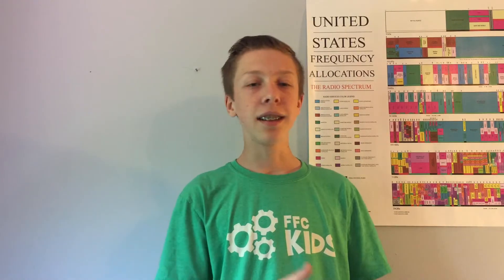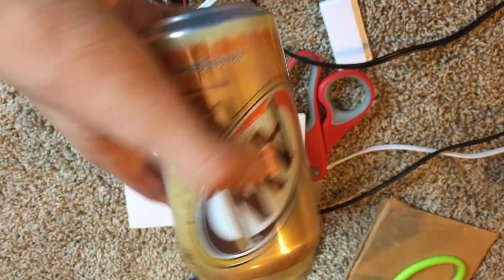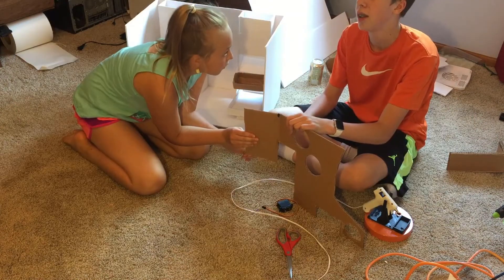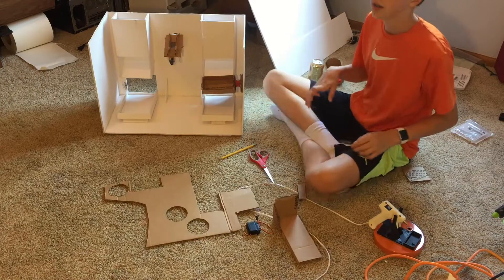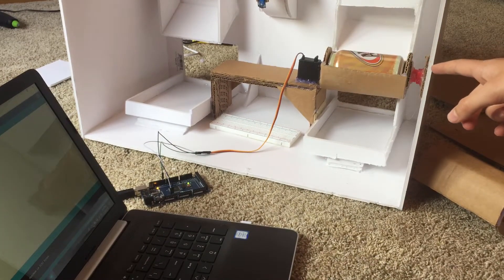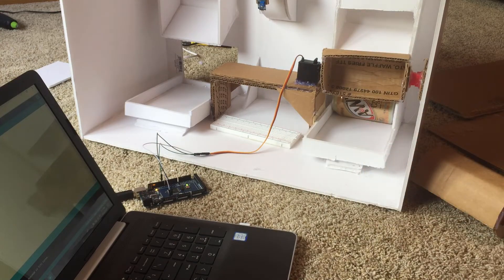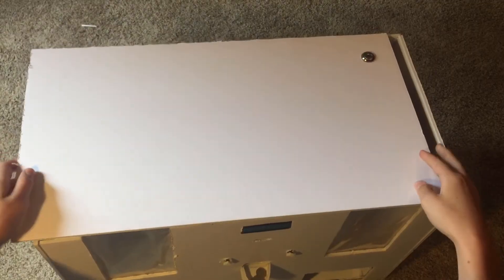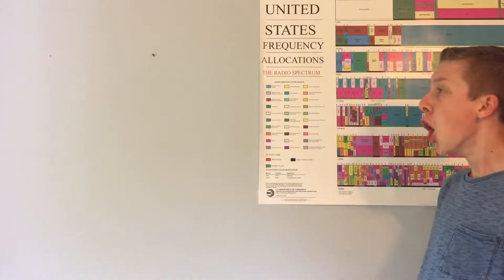Building a Coca Cola/Sprite Vending Machine Part 2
Parts used in the project(here are the main ones excluding cardboard and foam board)

Arduino mega
Servo Motor
Lcd screen
Ir sensor

Statistics:
building time: ~18 hours
editing time: ~12 hours
Upcoming project/video:
-Arduino powered Coca Cola/Sprite Vending Machine
-Christmas light show 2019!(I know, I am already starting that!)